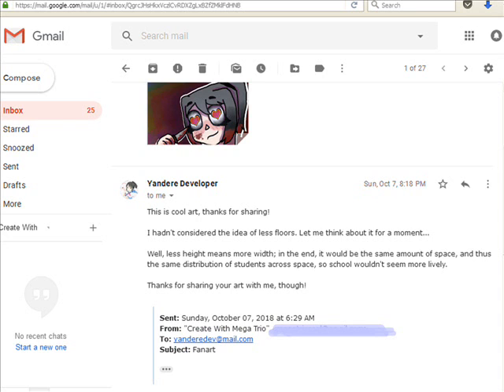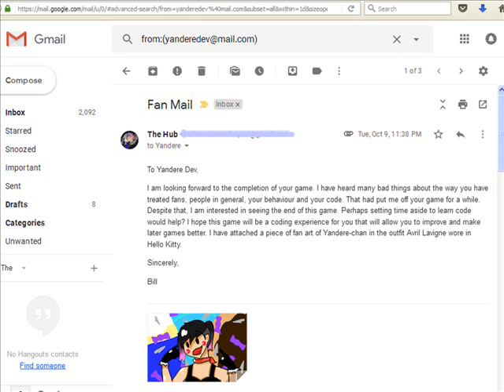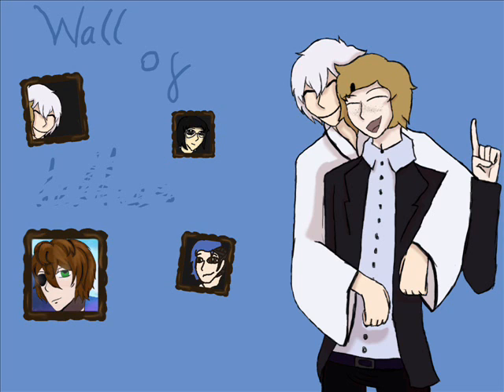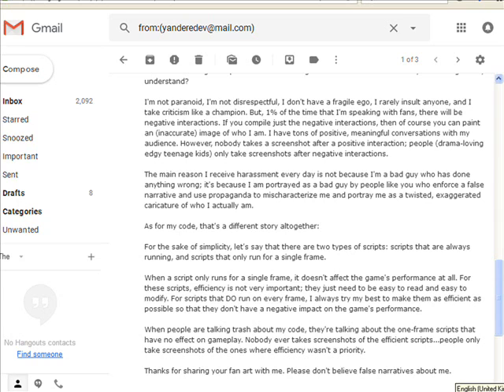The YandereDev Experiment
This is not an attack on YandereDev. This simply details my interactions with him.

Do you like my art? Yes or no, follow my Deviantart

If you're a saddo like me (if you watched this you're a saddo) follow my Wattpad

Like reading? Read my book

Hate reading?

Hate any kind of plot? Check my art book